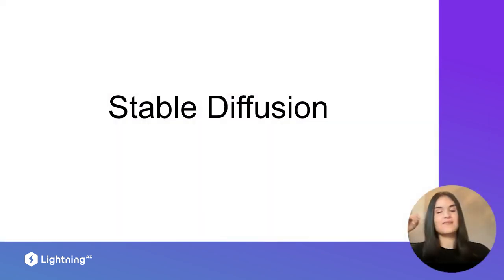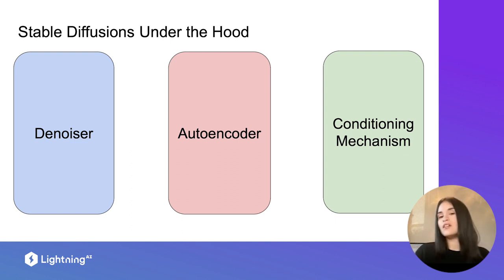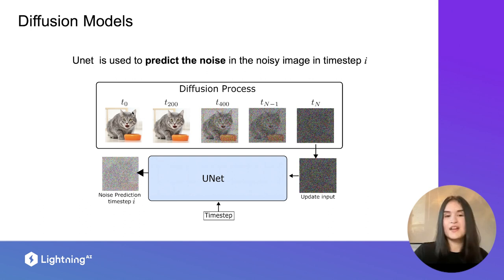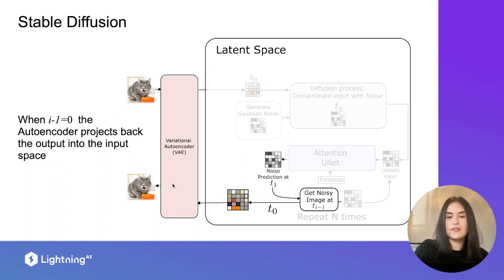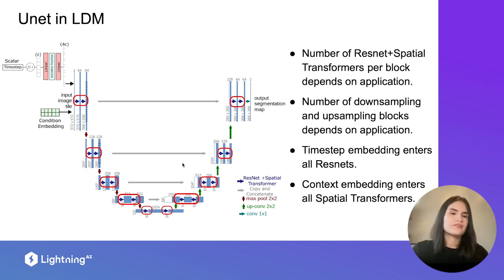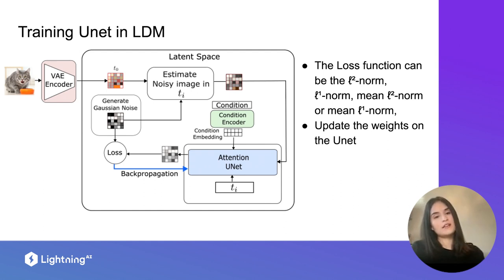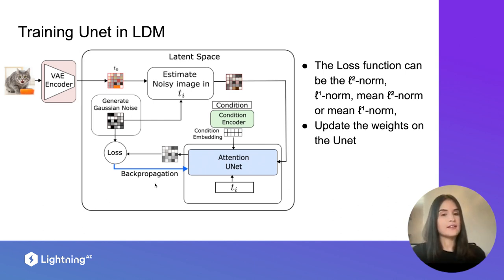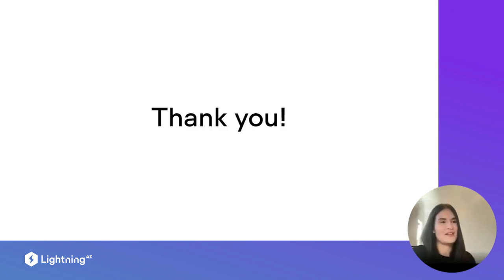Stable Diffusion Explained and Demystified with Daniela Dapena - Lightning AI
Do you want to understand Stable Diffusion, the model that has revolutionized the AI world? In this video, we dive into the Stable Diffusion and look under the hood to understand the individual blocks that form the fantastic model capable of generating the images that flood our Twitter feed.

00:00 Welcome
03:03 Diffusion Models and their Drawbacks
12:09 Unet and building blocks
21:23 The Variational Autoencoder
24:43 Training
27:13 Text condoning: Clip model
29:44 Other Applications
32:51 Summary